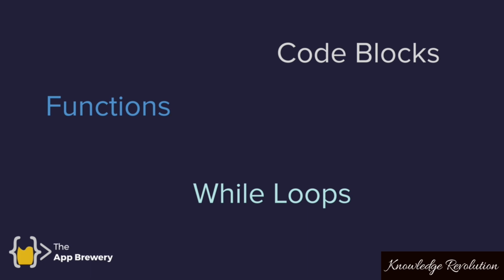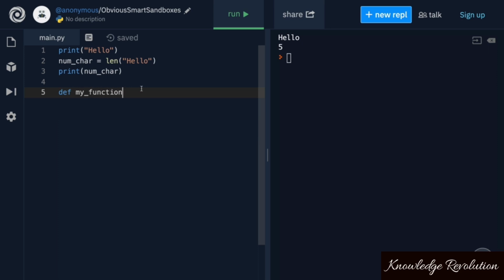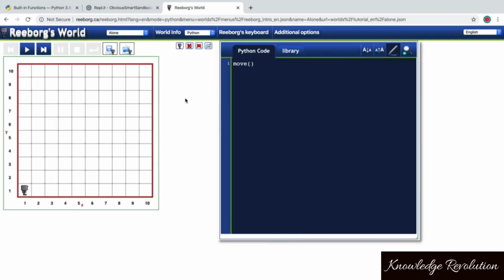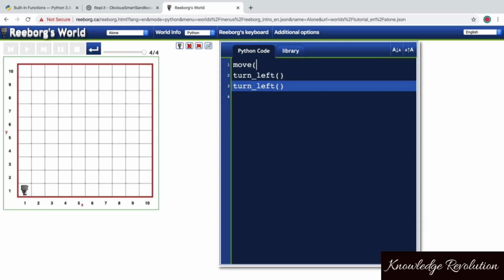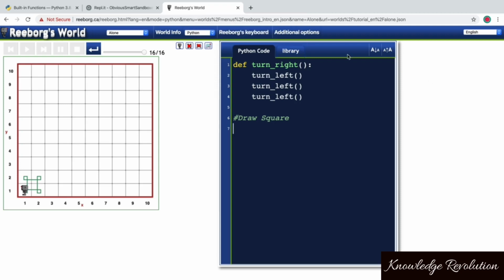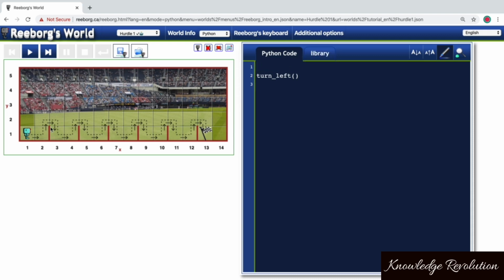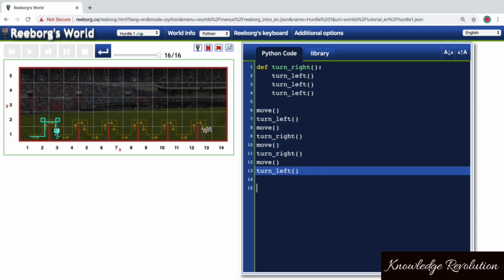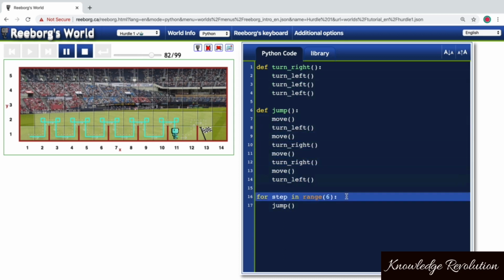Python tutorial #11 |Full python course for beginners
Hi guys, after several days study python do you think it is hard? At the first time, I learn python I feel it is super difficult but I try my best to practice and revise everyday. I highly recommend you should have a notebook to take note. Don't forget to review everyday for the best result.